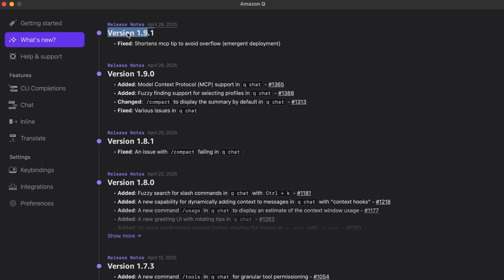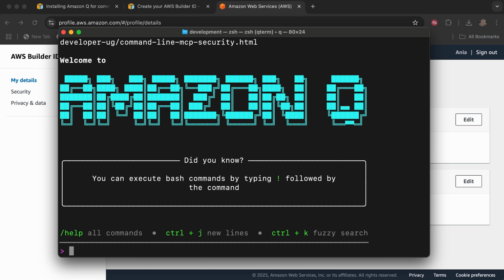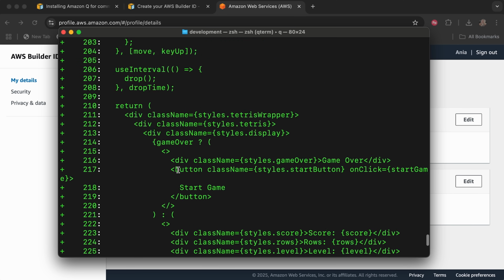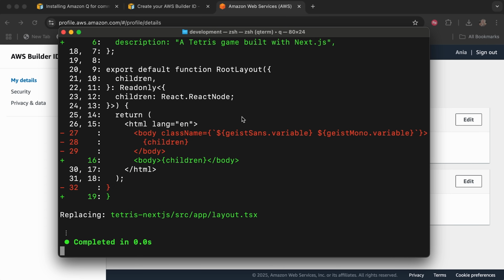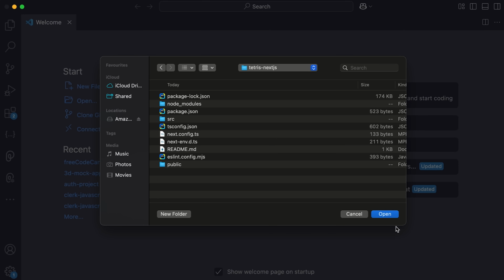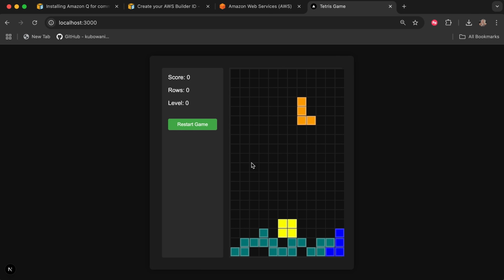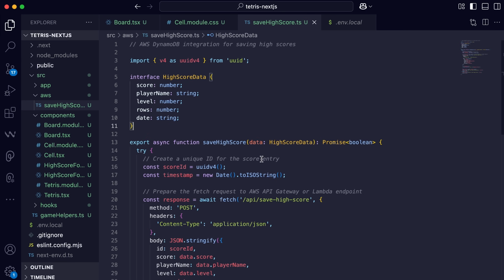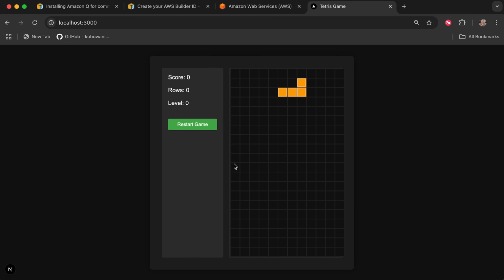🛑 Let's Build Tetris! - Amazon Q Developer Tutorial